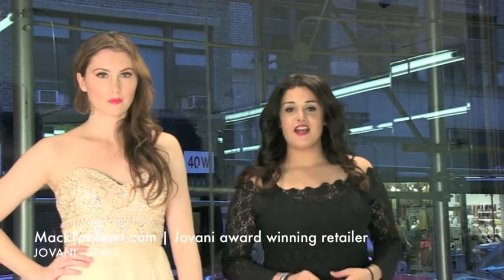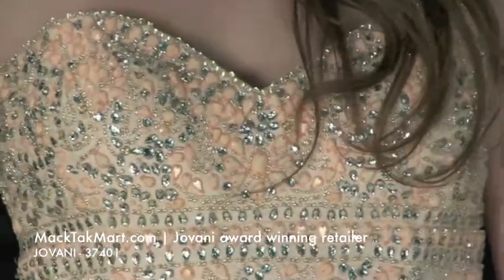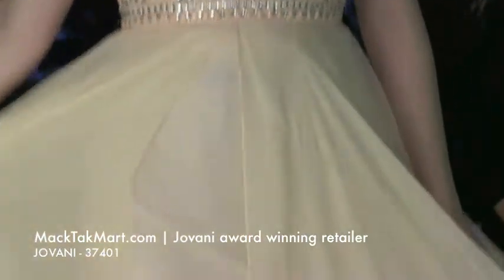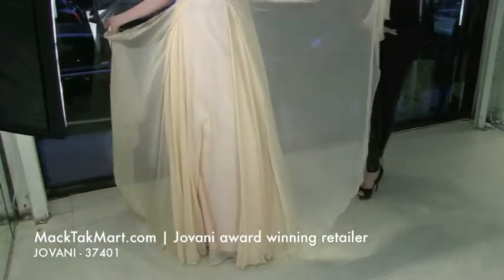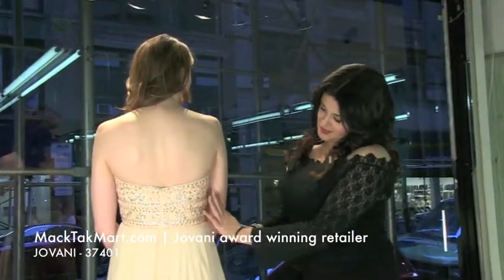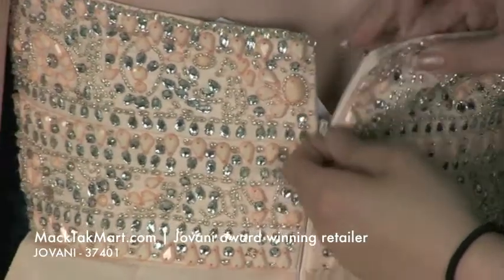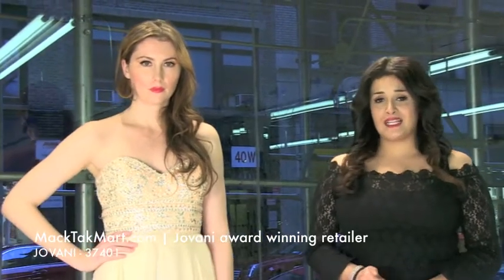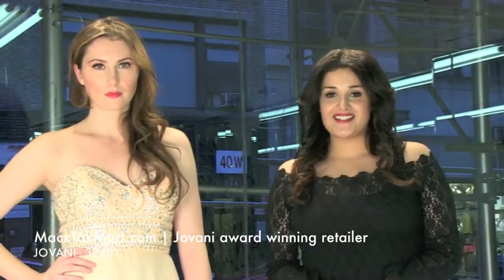MackTakMart.com | Jovani 37401 Dress Video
Jovani 37401 Dress For Jovani Prom 2013

Strapless Evening Gown with Sweetheart neckline and beaded top.